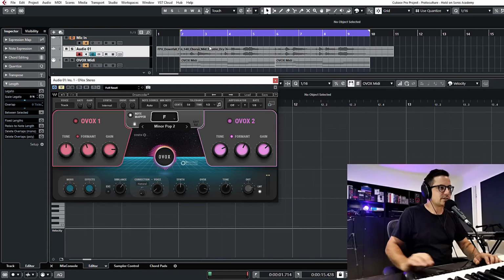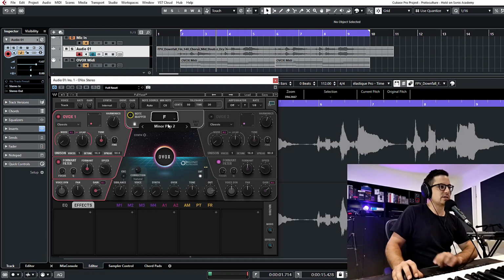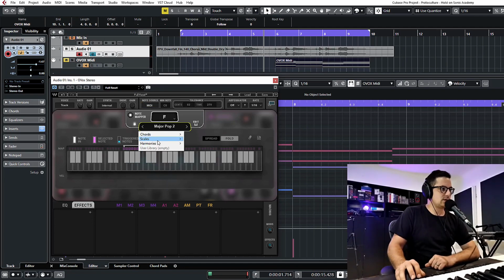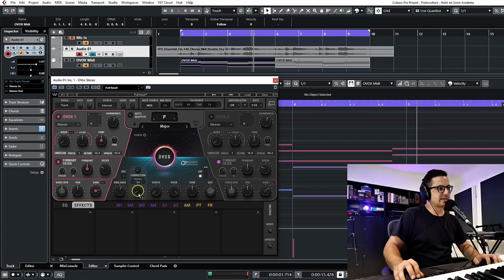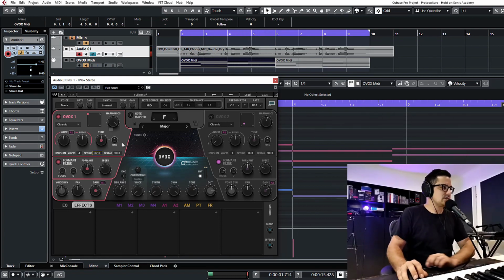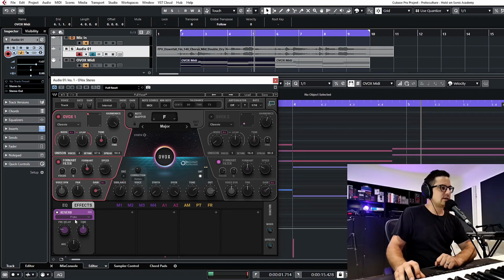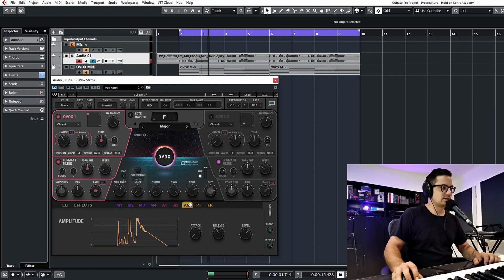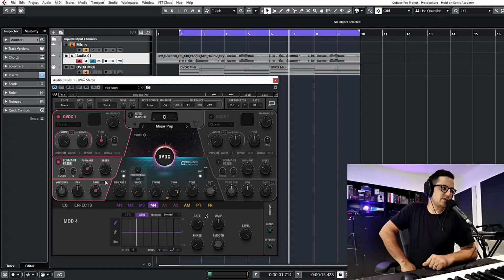How To Use Waves OVox with Protoculture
Nate Raubenheimer aka Protoculture is back with another quick 'How To Use' video checking out the new Waves OVox plugin.

OVox is a vocoder, talkbox, harmonizer, pitch/tune, vocal arpeggiator and more using Waves’ Organic ReSynthesis technology and although you can use OVox in combination with a MIDI controller, your voice any instrument you like is all that’s required to trigger automatic chords, harmonies or scales, thanks to the software’s automatic Note Mapper.